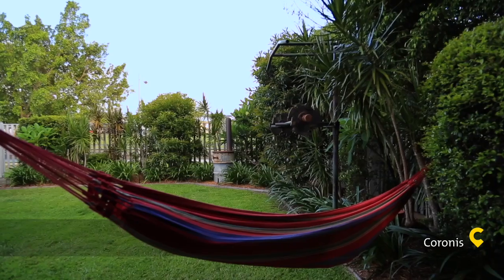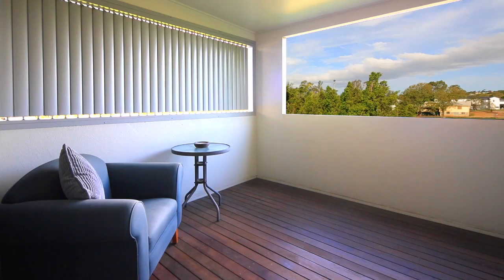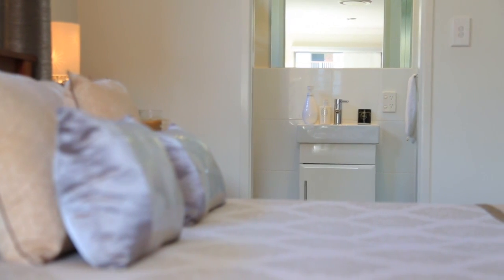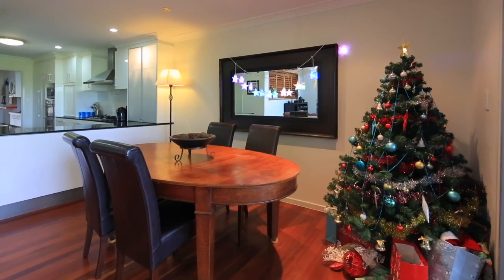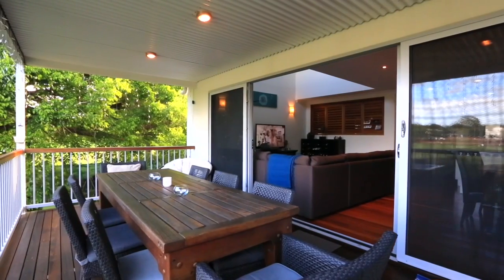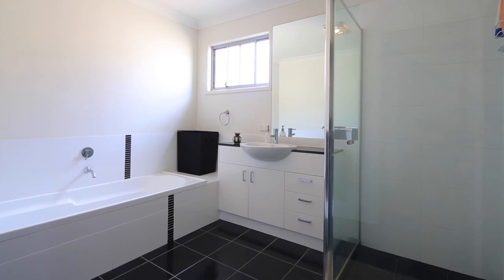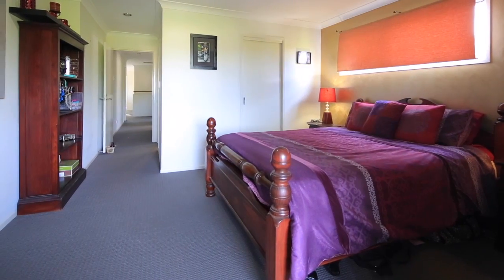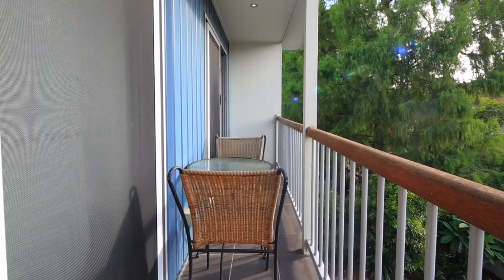Coronis Real Estate -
Coronis Real Estate property listing -
For Sale with  at Coronis Realty